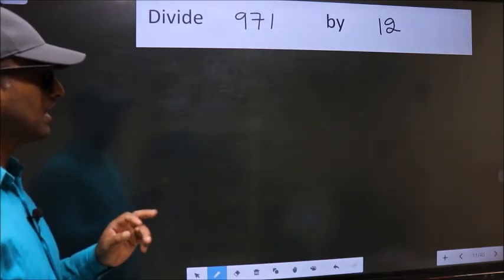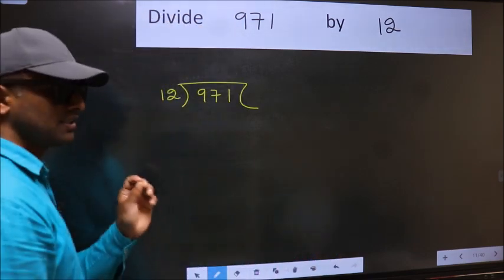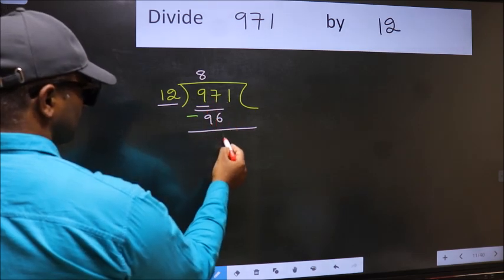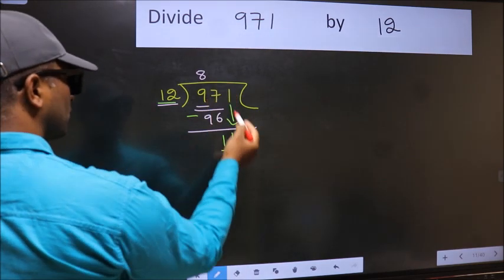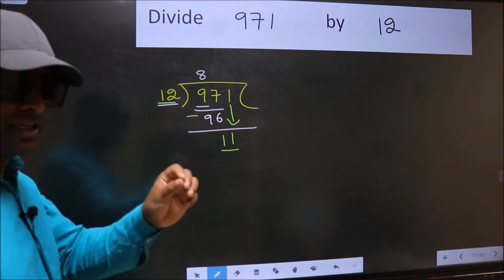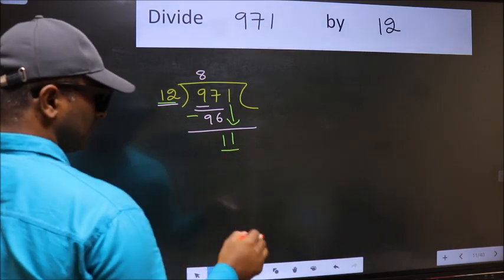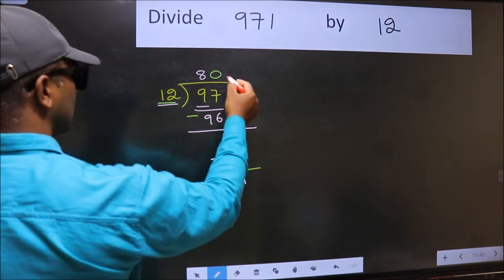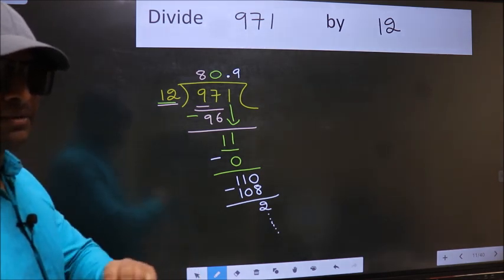Divide 971 by 12 Most common mistake while dividing